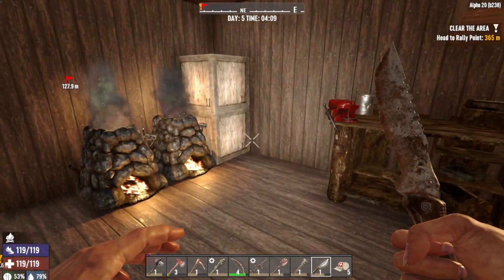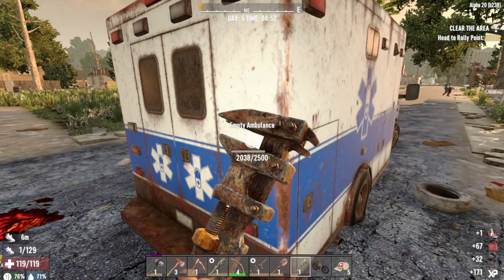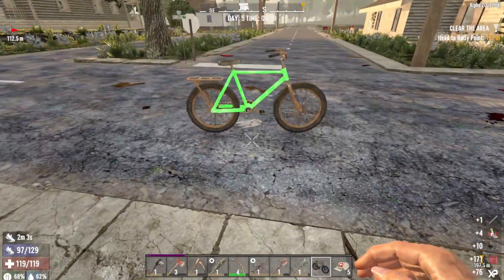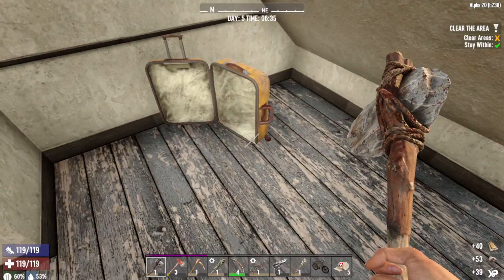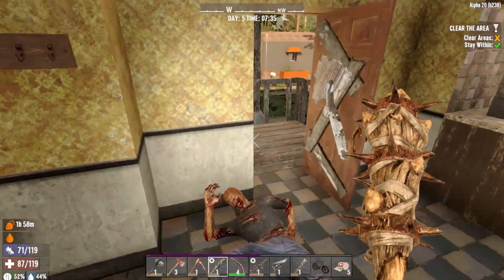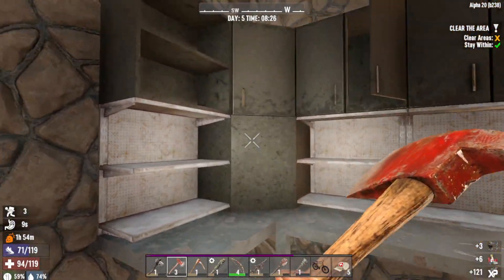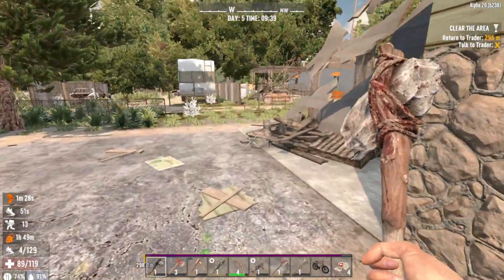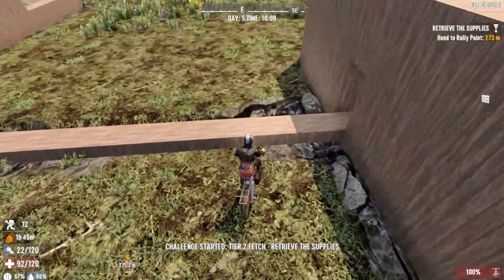7 Days To Die Alpha 20 Season 1 Ep.7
Time for some more quest for the trader .

"Steam Link for 7days to Die" go watch the trailer :)